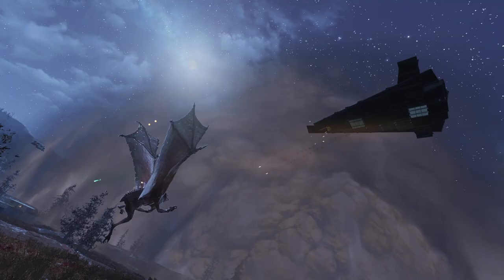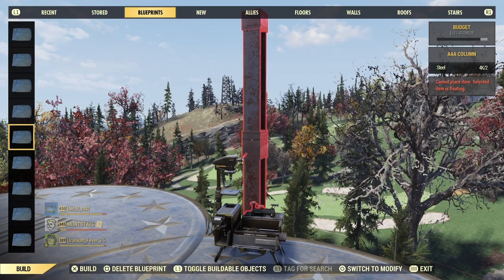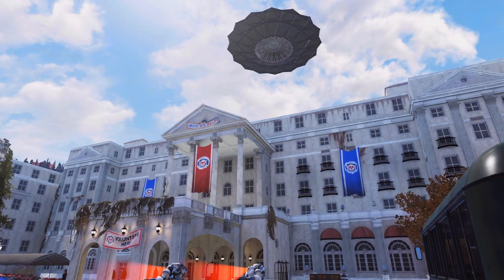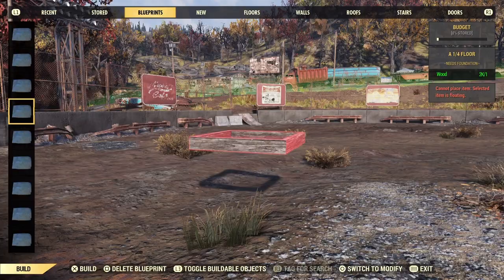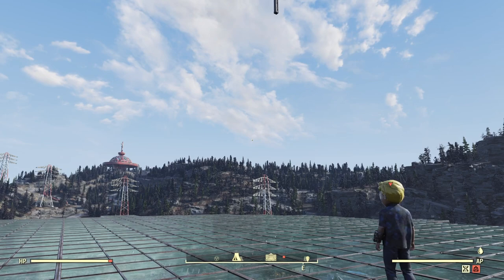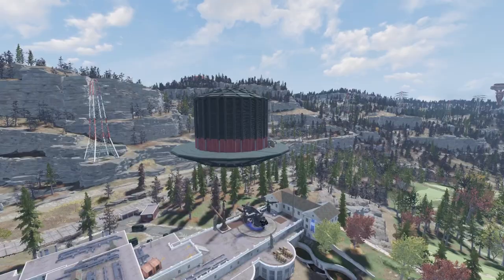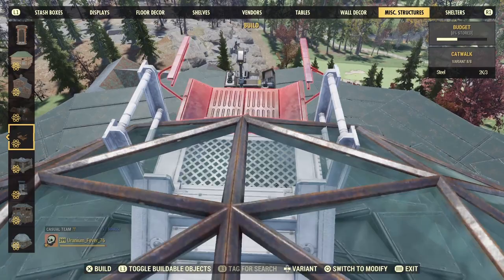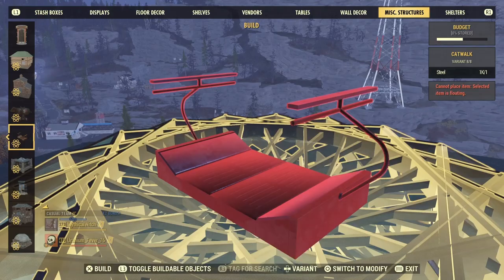How to build FLOATING CAMPS in 2022 | Part 2 – Fallout 76 Camp Build Tutorial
HOW TO BUILD HIGH IN 2022 – Brought to you by BAD NOTIONS this series of two Fallout 76 Camp Build Tutorials will showcase how to create camps in the sky above existing locations and more!

BUILDER
BAD Notions

TIMESTAMPS
00:00​ Introduction to Sky Camps
00:30 ​Video Contents
01:32 Blueprints
05:39 Setting Up
07:37 What to look out for
10:49 Let's Build a UFO
19:40 Future Content